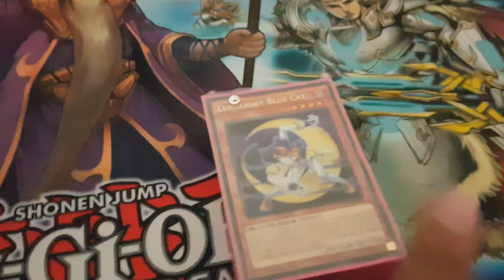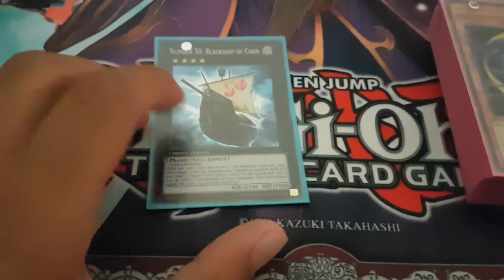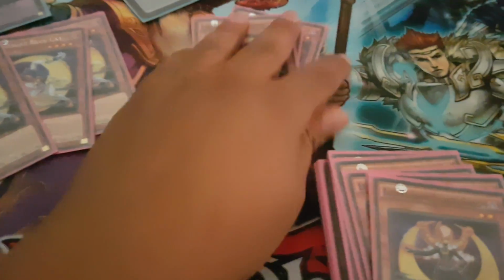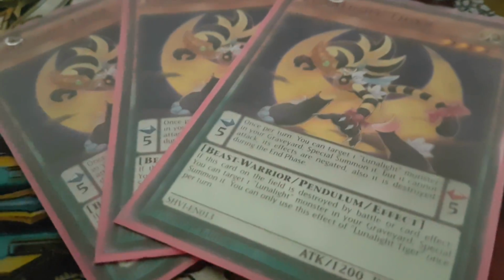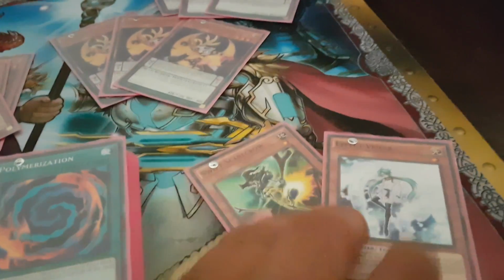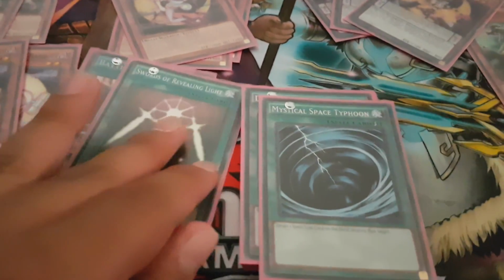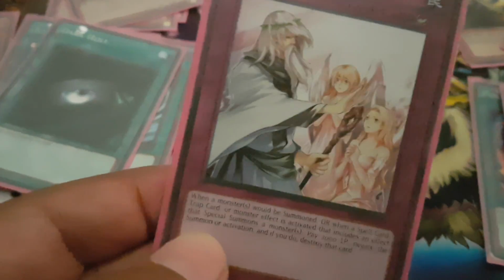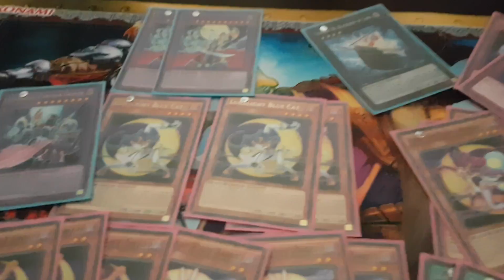Lunalight deck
Here is my version of lunalights